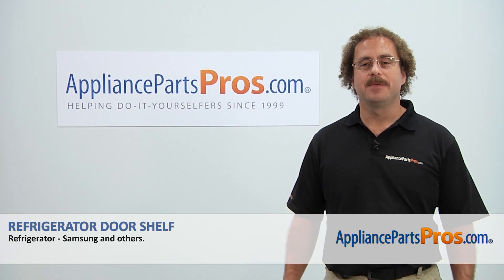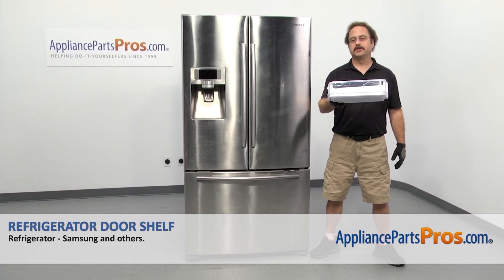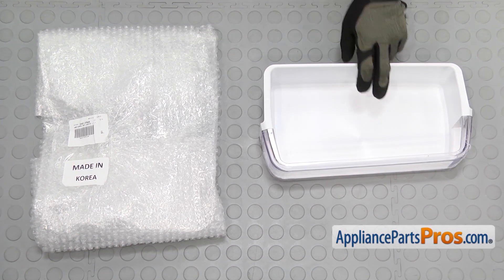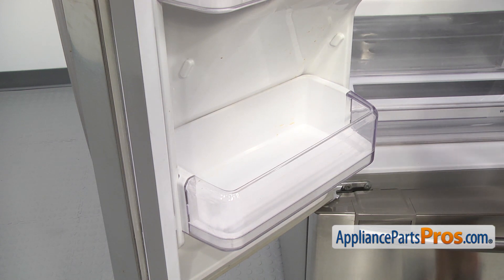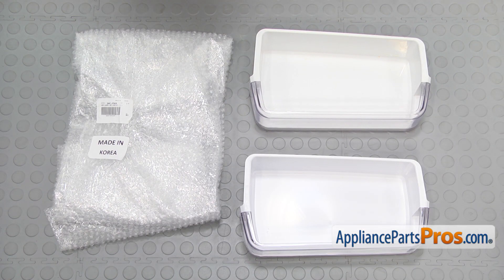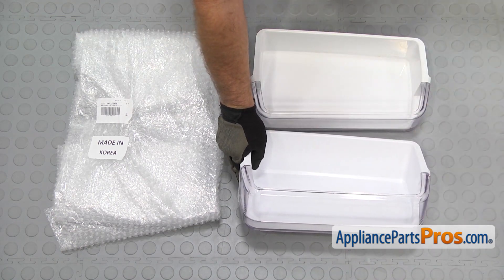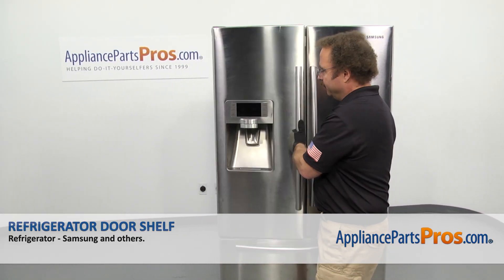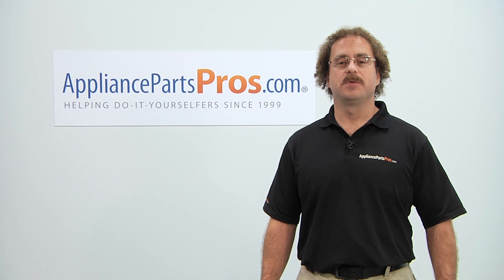How To: Samsung Refrigerator Door Shelf DA97-07542A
Tools: none.

This Samsung made Refrigerator Refrigerator Door Shelf replaces the following older part numbers on Samsung Refrigerators: 2051071, B003JT5Y0A.